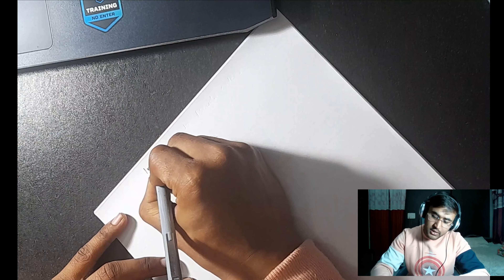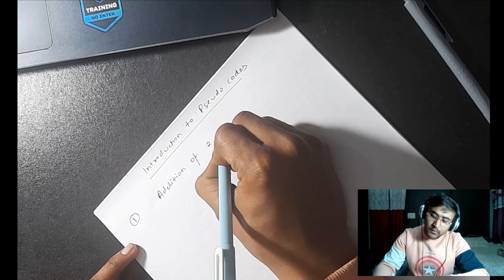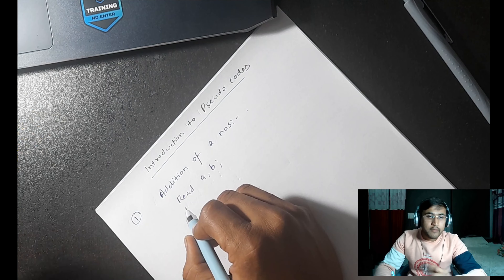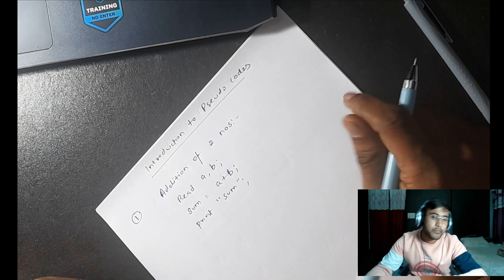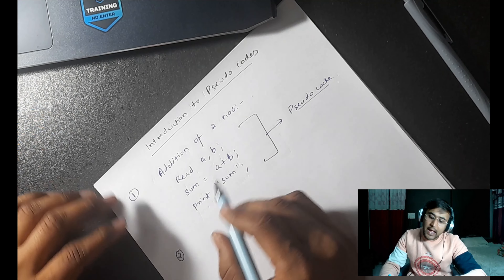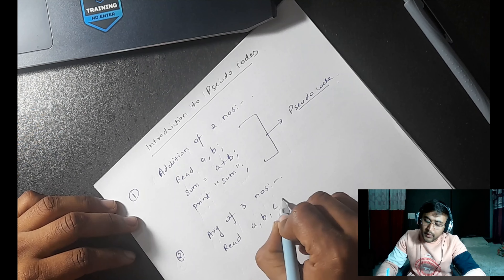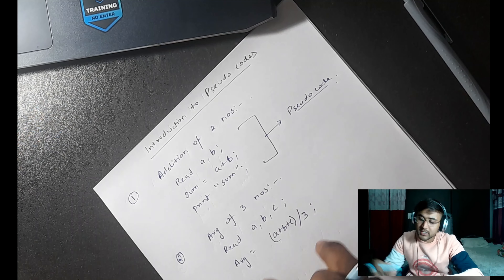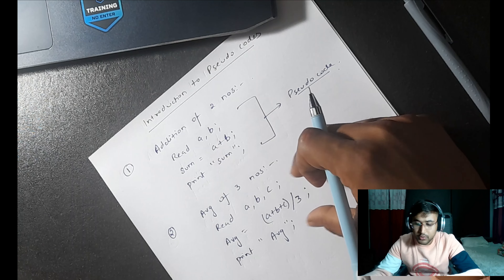Lecture 02 || Introduction to Pseudo Code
In this video, we have discussed about the pseudo code of the examples we have discussed in the previous video. Other than this we have discussed about the steps to solve a given problem statement and how a source code is converted to machine level language.